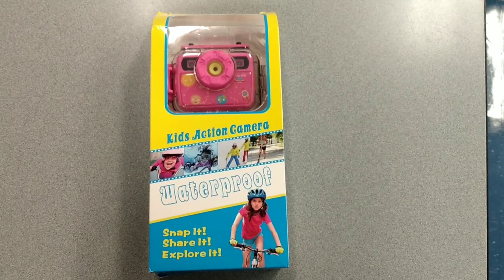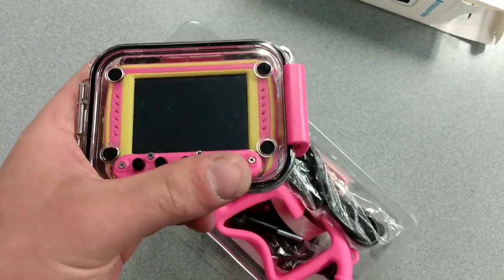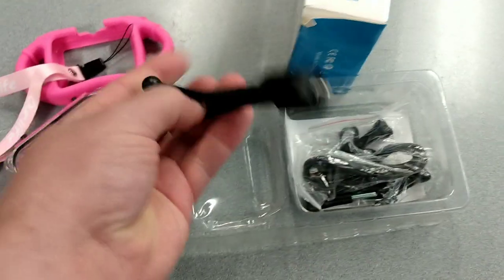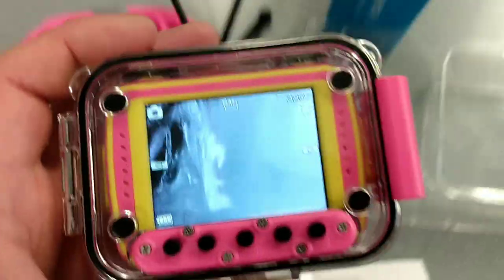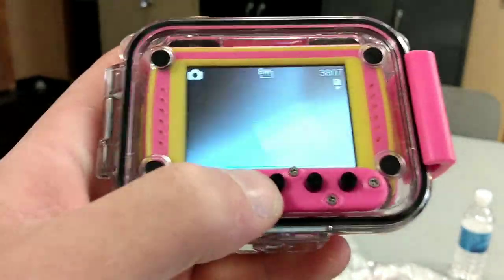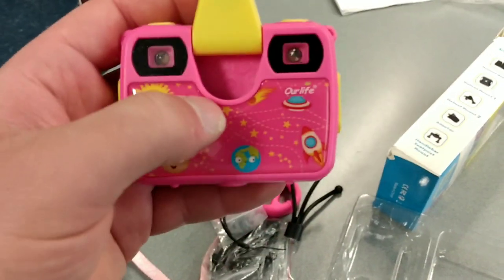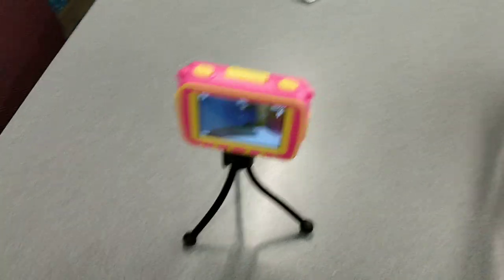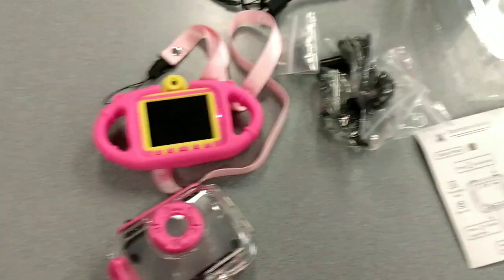Kids Action Camera - with selfie mode Unboxing and Review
🎅2019UPGRADED BEST CAMERA FOR KIDS: OURLIFE kids camera is the best action camera to gift toys on a Birthday / Christmas / Holiday to kids aging 4-15 years. NEW UPGRADES: 1.Featuring FHD 1080p/30fps videos and 8MP bright photos, thereby shooting the most memorable moments. 2.2.4 inch colored large screen for clearer picture quality, Supports 12 different built-in frame photo effects and 7 video filters which makes it was by far the most loved gift at the party.

🎅BUDDING PHOTOGRAPHERS&SELFIE: OURLIFE kids digital camera comes with a self-timer function and strong light suppression.The cameras will take beautiful pictures automatically with 5S/10S timer and continuous shooting function. The cameras detects a face automatically. If the background has a strong light, the camera dilutes the glare to make the rendered picture look more realistic.great selfie starter camera for budding photographers .

🎅FUNCTIONAL INTERPRETATION & BATTERY: kids action digital camera has a fill light function. When you use it at night, the camera's two complementary fill lights will help illuminate the dark environment. It also has a flexible camera lens that can be moved back and forth depending on the child's needs.The camera has which lets you record continuously for 2 hours. with 8GB Memory card.This maybe our go-to birthday gift for the best friends.

🎅A BREATHTAKING ADVENTURE: With a durable waterproof case,kids waterproof video camera captures amazing pictures up to 30 meters (100 feet) underwater. It is ideal for beaches, diving, swimming, rafting, snorkeling, surfing and much more. The camera has a versatile mounting kit that can be attached to a shoot at night, bicycle or handheld selfie. There is a durable neckband、a silicone handle and tripod bracket for safe use and full protection.